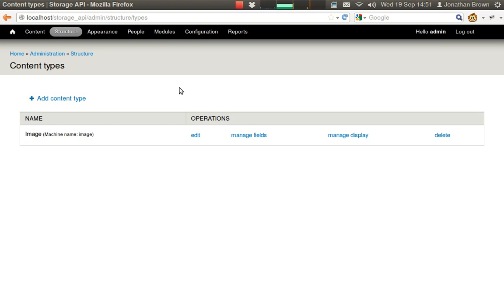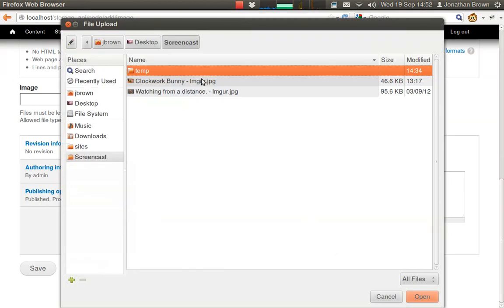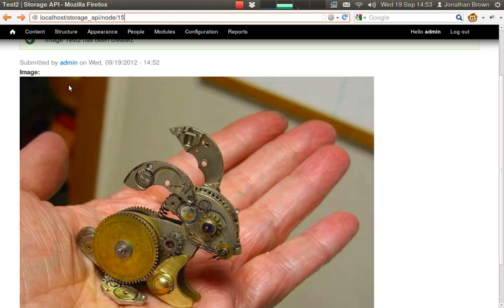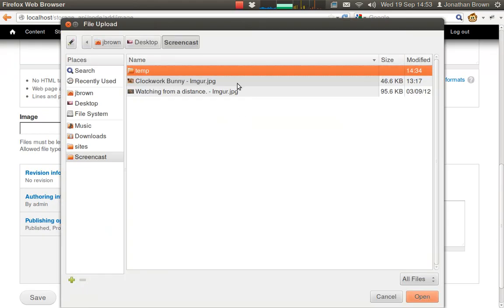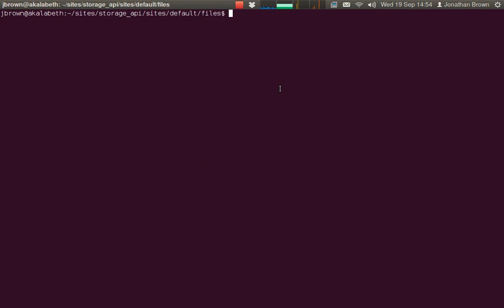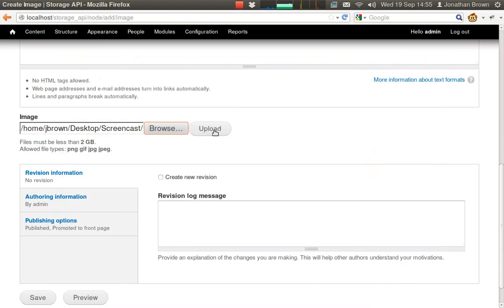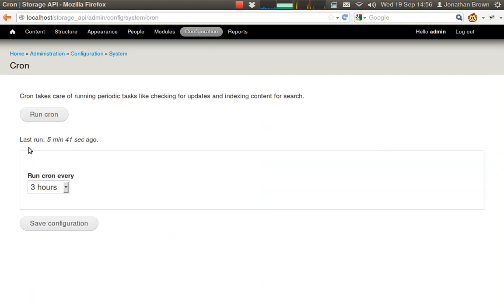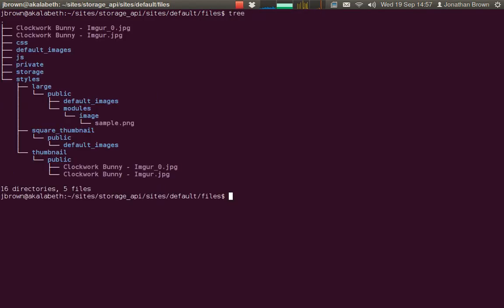Storage API: Deduplication